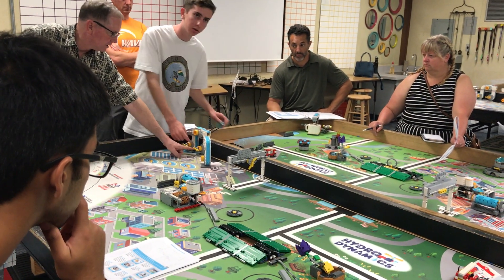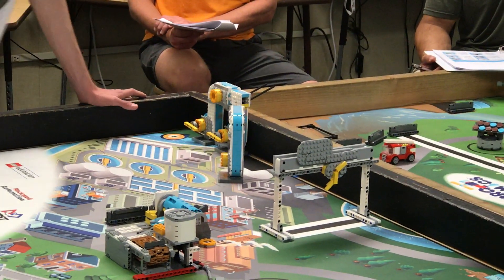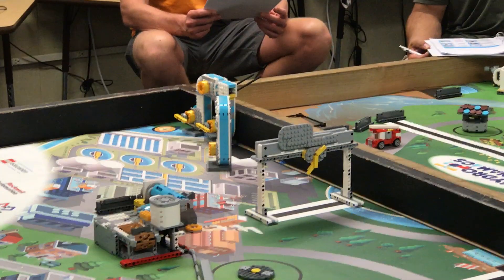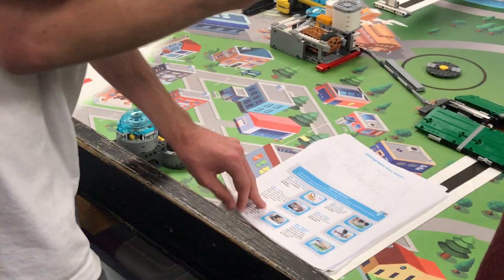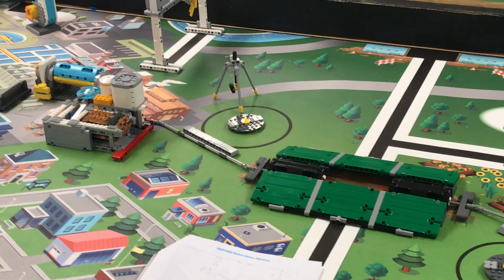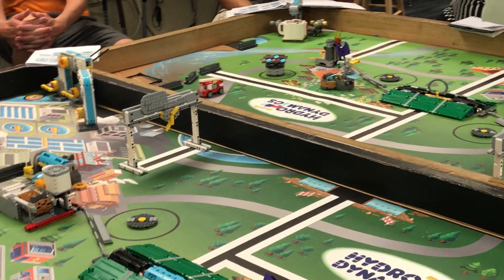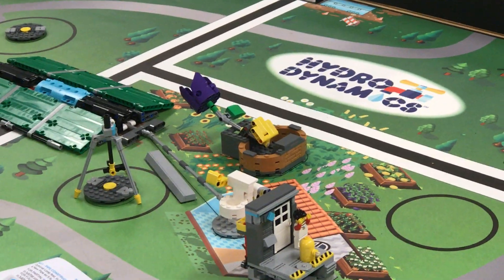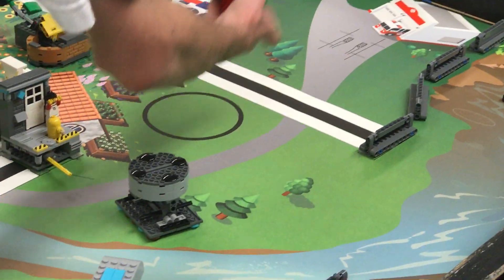2017 FLL Robotics Missions overview and tips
2017 FLL Lego Missions overview and some tips